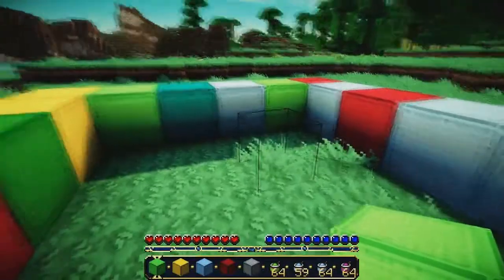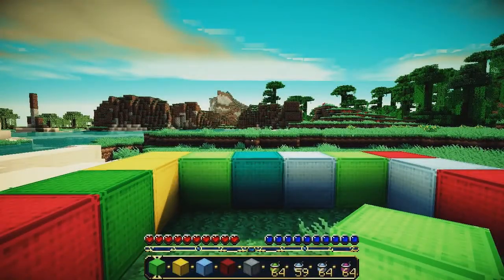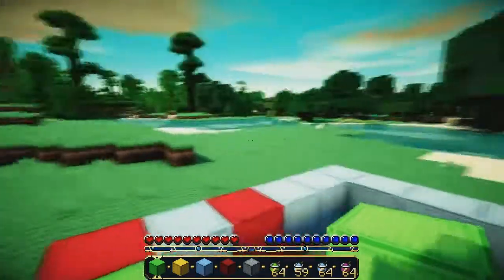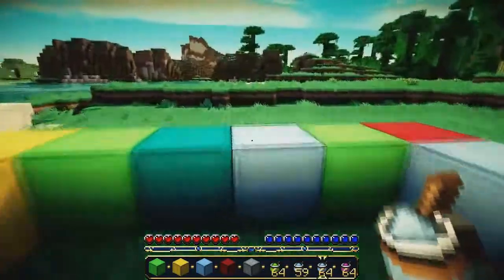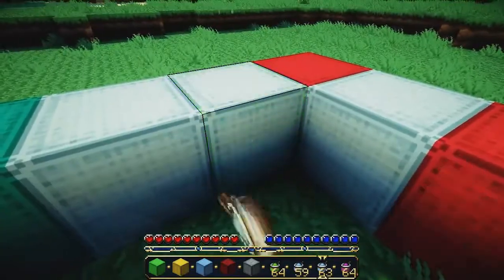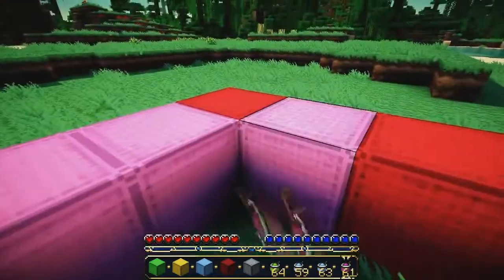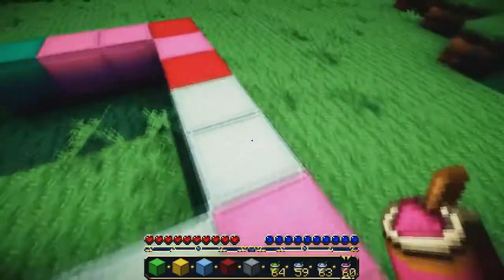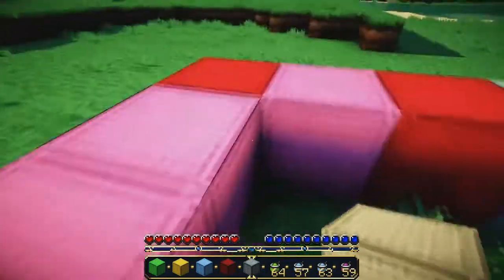Mod Spotlight - Dye Placed Wool Mod!